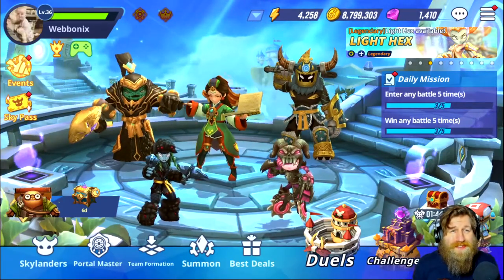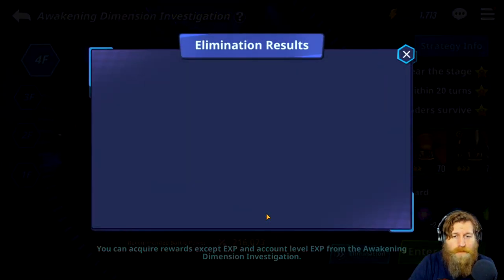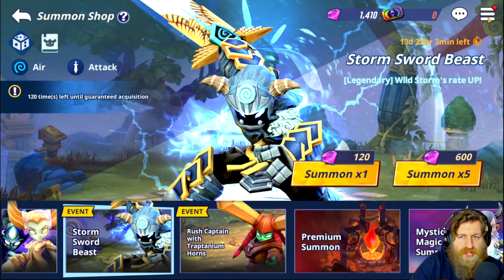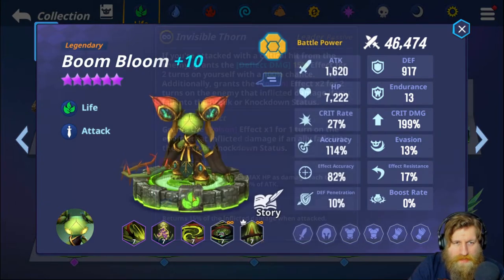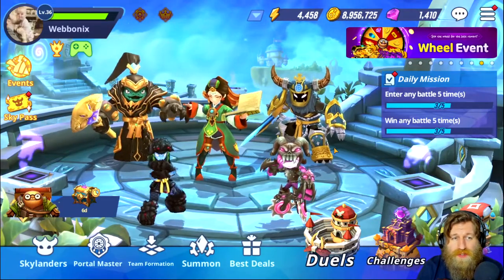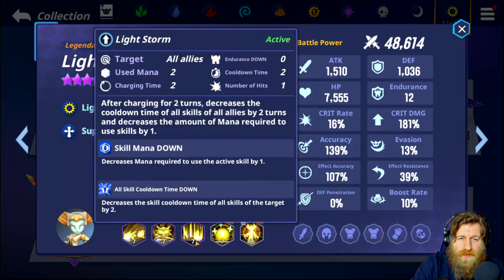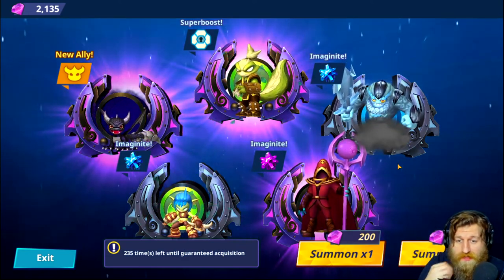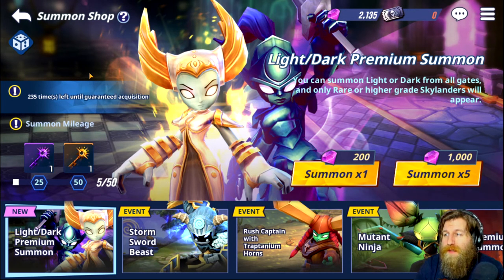HUGE feature update - Patch 2.0.4 - New Legendary Light Hex - Skylanders Ring of Heroes.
I'll be checking out all of the new features included with Patch 2.0.4 including a few surprises that took me by surprise. some much needed additions to the game and a new Legendary Skylander.
Enjoy guys and happy summoning!

Skylanders is a hero collection strategy game, or Gatcha Game on Mobile. by Come2US and Activision.
Summon Heroic and Legendary Skylanders such as Flamslinger, Boom Bloom, Ember and Starcast